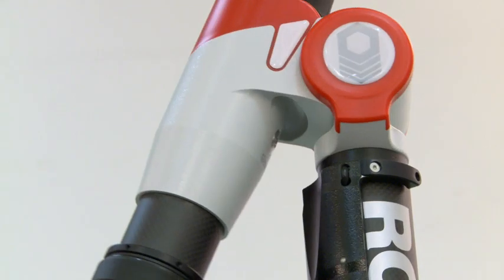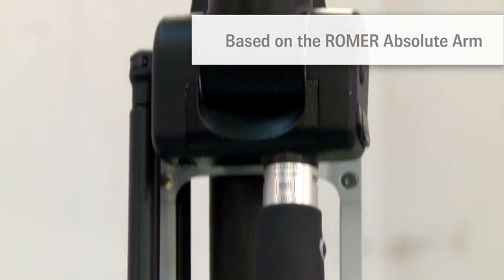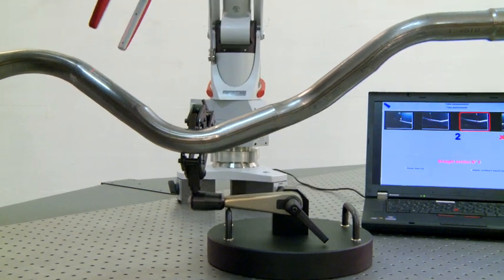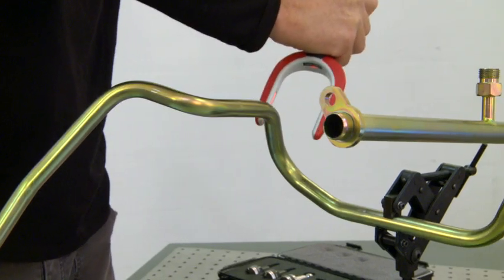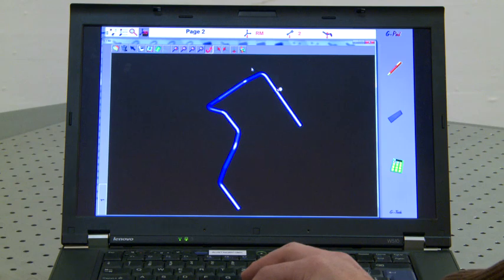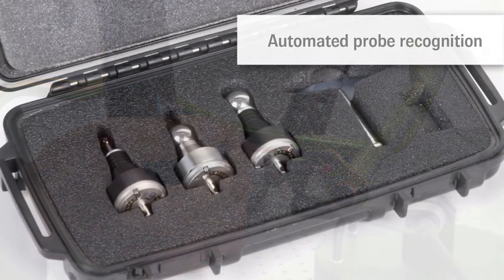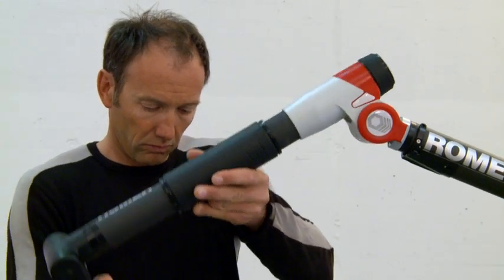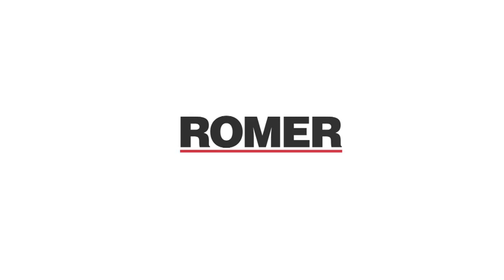ROMER Tube Inspection Solution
The ROMER Tube Inspection System can inspect and measure round metallic and non-metallic wire, tubing, and piping used in almost any industry - automotive, aerospace, shipbuilding, medical, machinery, appliance, power generation, and more.

The ROMER Tube Inspection Solution represents a unified system covering all 3 main tasks of tube inspection:

-Tube inspection and definition
-Geometry measurement
-Bender Interfaces with on-line bending program correction

In combination with the different mounting solutions offered, the ROMER system is the only portable tube inspection solution on the market. The ROMER Tube Inspection System can be taken to the work piece to measure pipes, lines, hoses and tubes in place, thereby saving time and effort. Reverse engineering tube geometry for replacement parts is fast and straightforward, even in-place on the assembly without removing the tube.